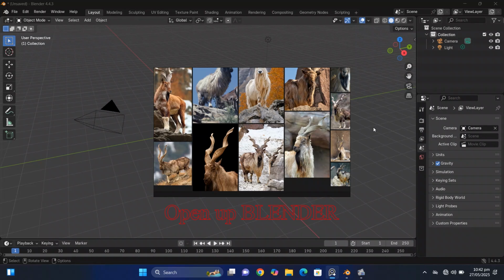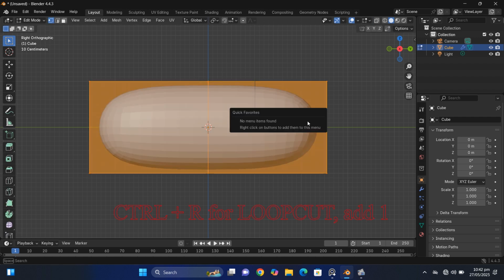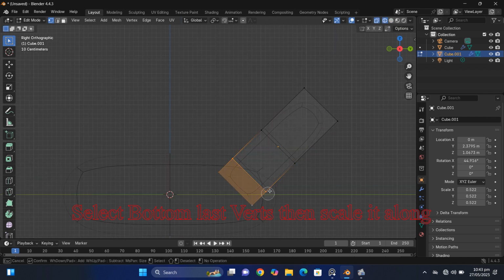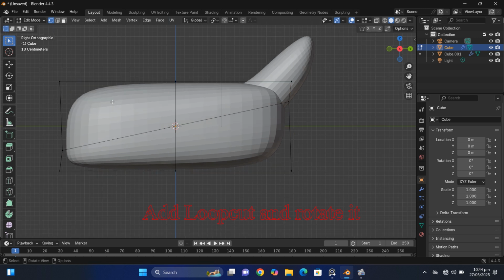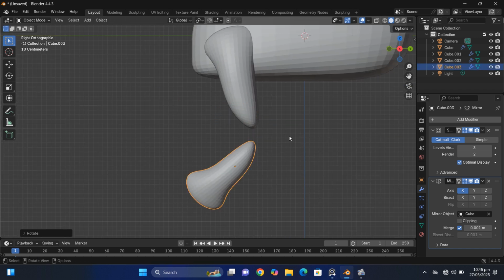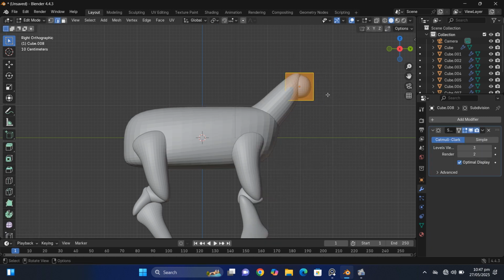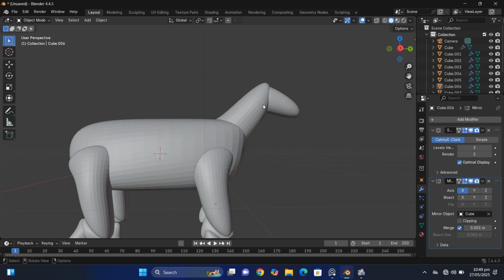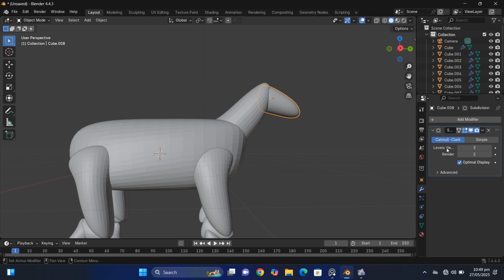Realistic Markhor | Base Mesh Modeling | Tutorial 01 | Blender 4.5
Learn how to create a realistic Markhor base mesh in Blender 4.5 step by step. In this beginner-friendly tutorial, I’ll guide you through the full modeling process — from setting up references to shaping the body, horns, and details of Pakistan’s national animal, the Markhor. Perfect for 3D artists, animators, and anyone interested in Blender wildlife modeling.

Whether you’re improving your character modeling skills or building assets for animation, games, or VFX, this tutorial will help you master the basics of sculpting and topology in Blender 4.5.